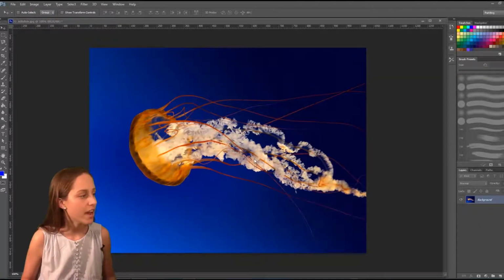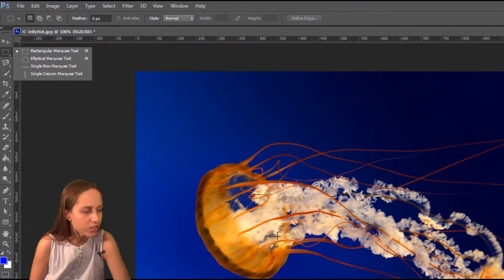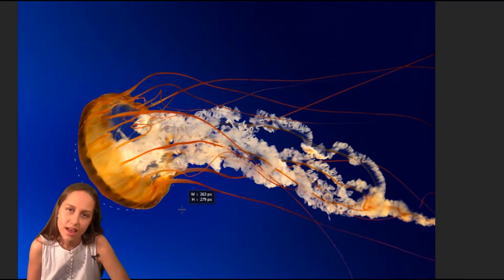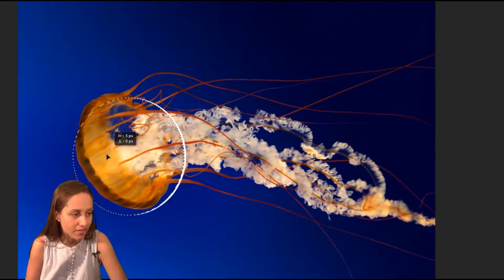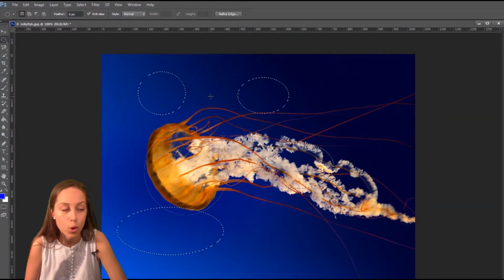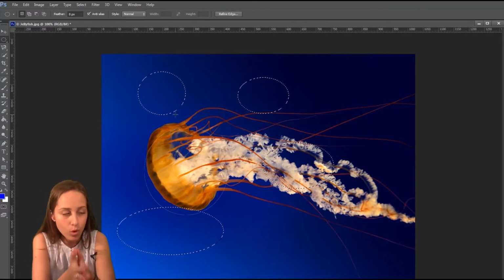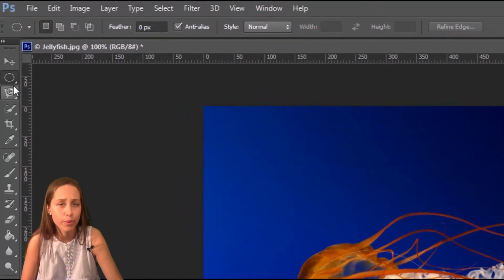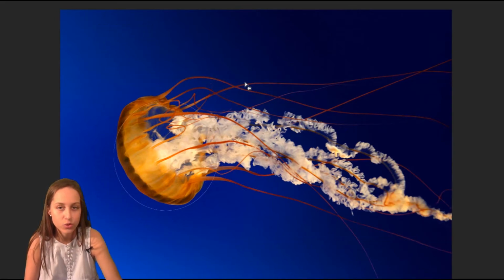Photoshop CS6 - Marquee Selection Tool